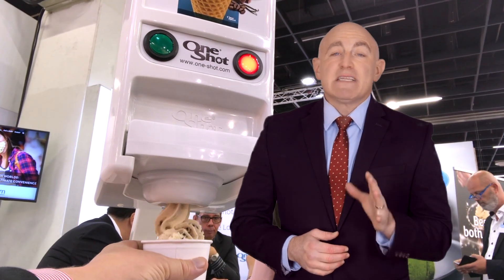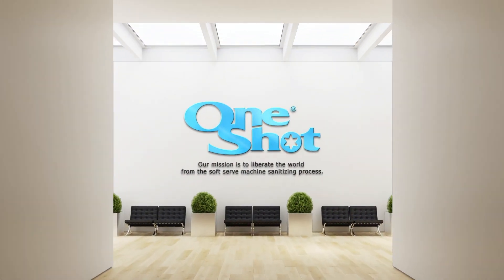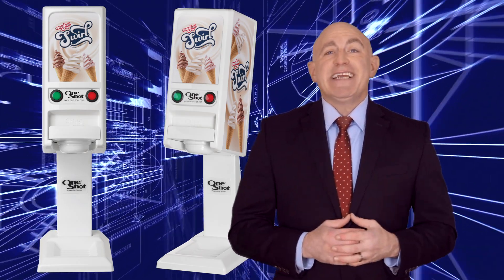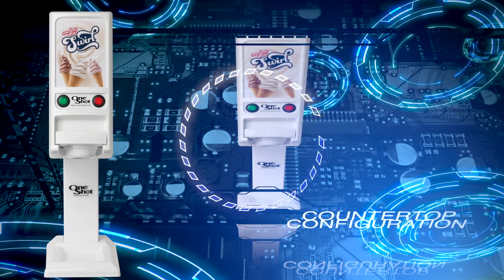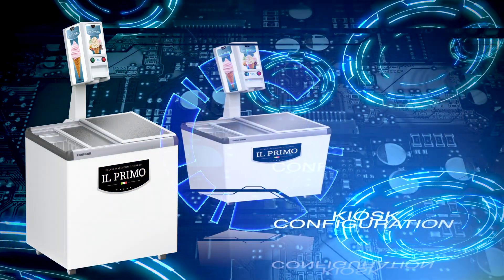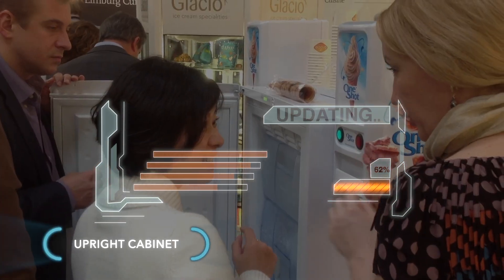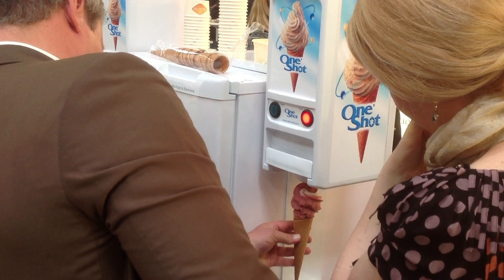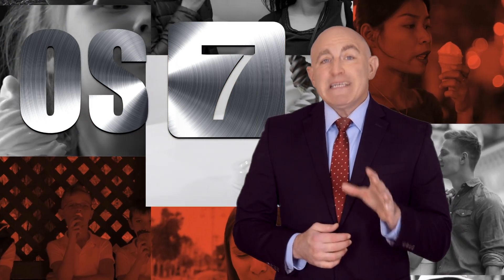One-Shot®, The Keurig or Nespresso of Ice Cream Machines, PRESENTS the MODEL OS8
It is highly likely that you may have seen our One-Shot® Model OS7 pod dispenser before and we have installations spread across various global locations.  We sell an unbelievable number of these machines, which have not only help clients to win various awards, but they also take us one further step towards our mission of liberating the world from the soft serve machine sanitizing process.

There is a reason why we refer to the One-Shot® Model OS7 pod dispenser as the Swiss Army Knife of ice cream machines. Let’s talk machine configuration for a moment, so in this video we are going to begin by talking about the table-top configuration, with the machine attached to a stand adaptor to allow placement on a counter.

Thanks to another adaptor the One-Shot® Model OS7 pod dispenser can be placed on a wall to save on highly valuable counter space. You could even mount the machine using wall configuration on the side of a kiosk.

Another option is to attach the One-Shot® Model OS7 pod dispenser on the side of a cabinet with another adaptor, such as the upright cabinet that you can see here, as a stand-alone sales module and that creates a number of highly exciting possibilities. There are also other stand-alone cabinet configurations.

Finally, a table-top configuration allows for attaching the machine on the side of a table situated holding cabinet. The options available to you are mind blowing. Please ask your local distributor about adaptor options.

Now don’t forget, the One-Shot® Model OS7 pod dispenser can serve up to 220 portions an hour and the dispenser consumes no more than a 100-watt domestic lightbulb. No sanitizing is required!